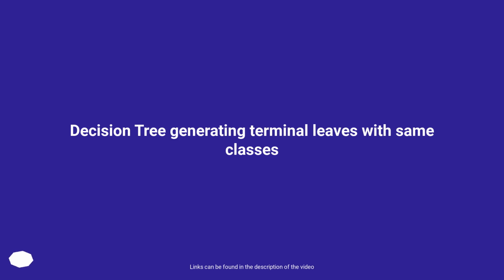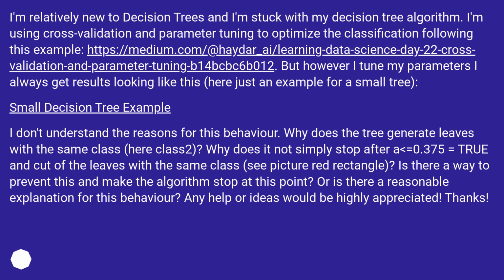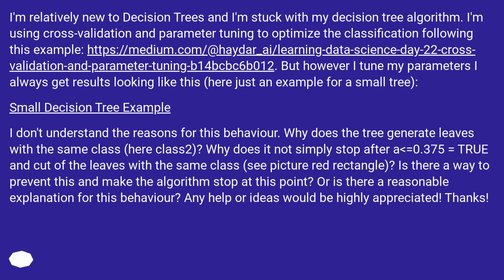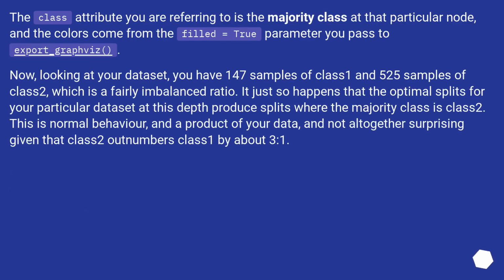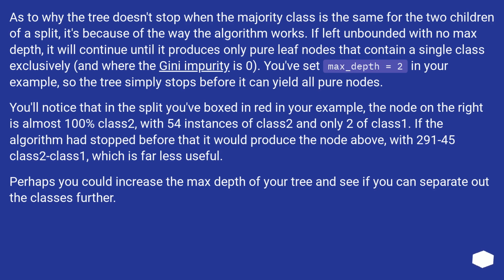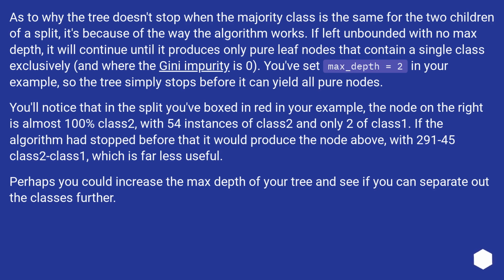Decision Tree generating terminal leaves with same classes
Chapters
00:00 Question
02:31 Accepted answer (Score 4)
04:11 Thank you